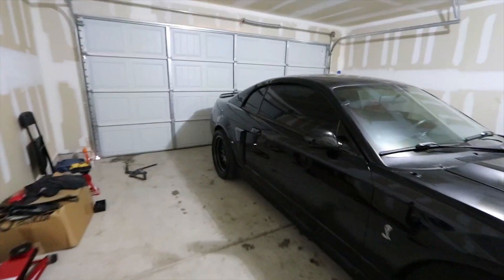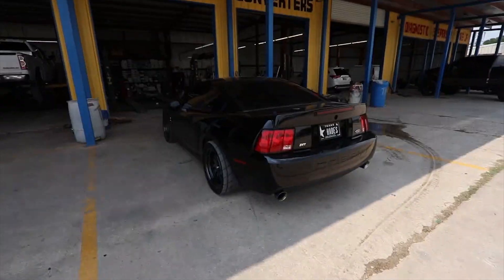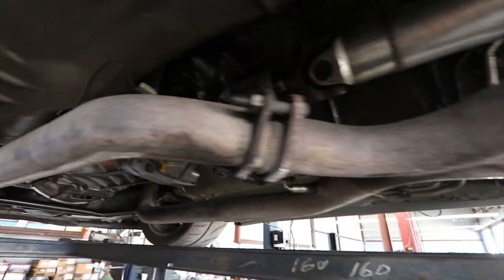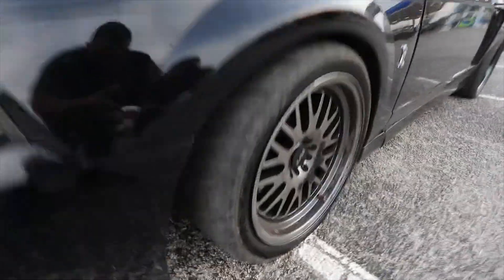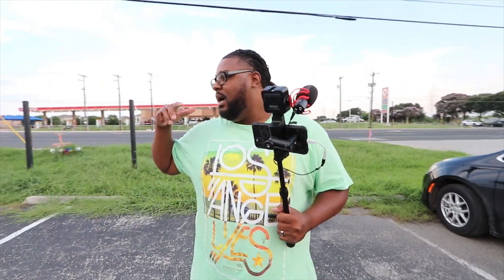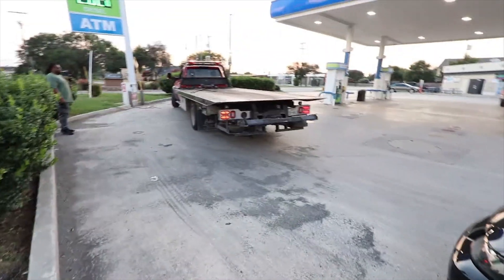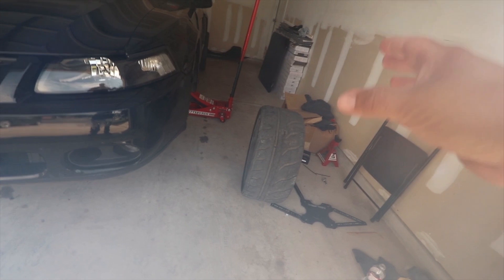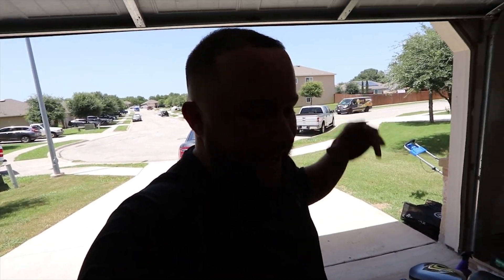TERMINATOR COBRA Getting Towed...AGAIN! *$200+ down the drain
On my way to get work done on the exhaust and this happens...it needed a tow. Money down the drain.

THIS IS NOT A SPONSORED VIDEO! all views are based on my personal opinion and experience